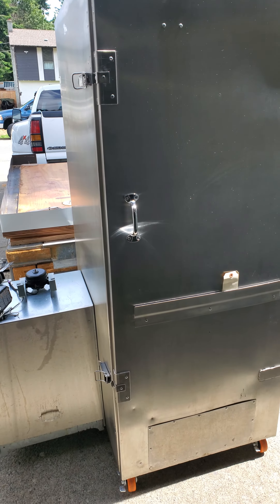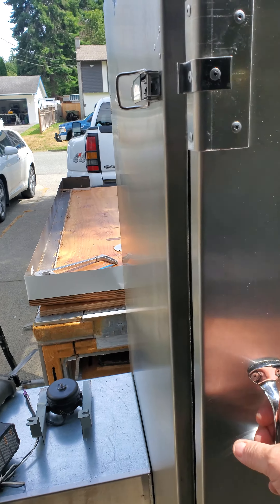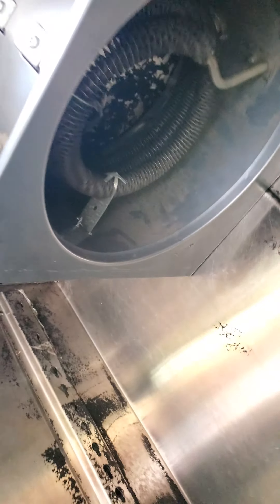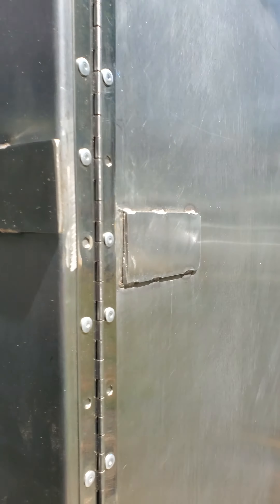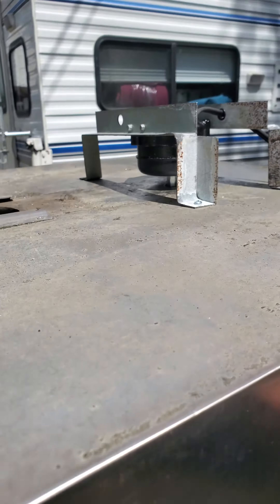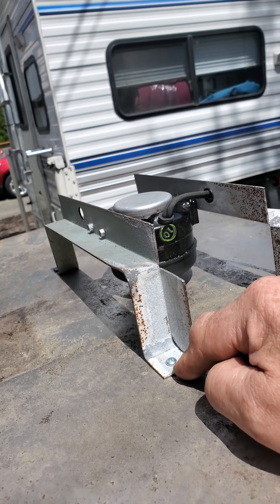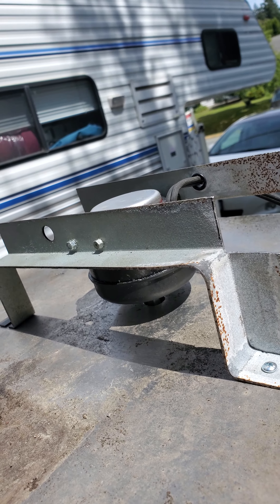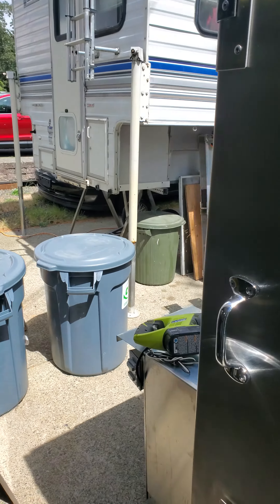DIY convection smoker, fan and heater element installing